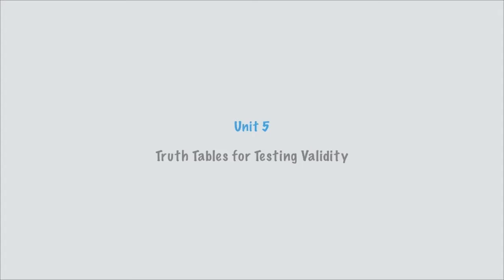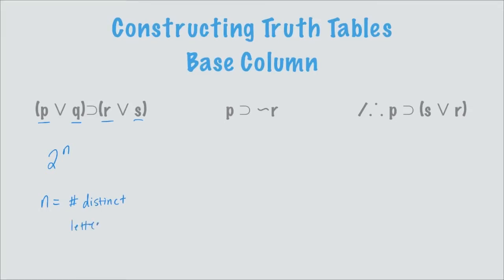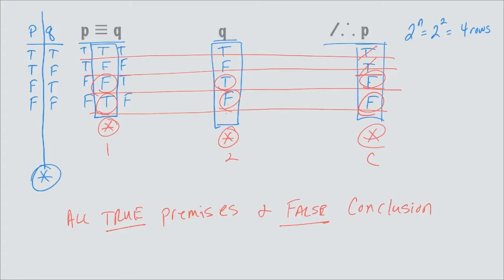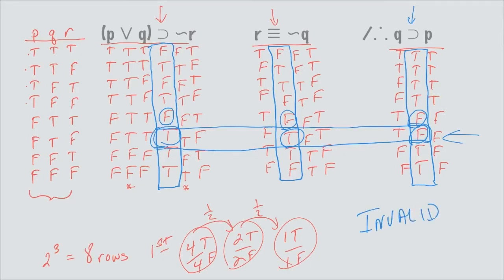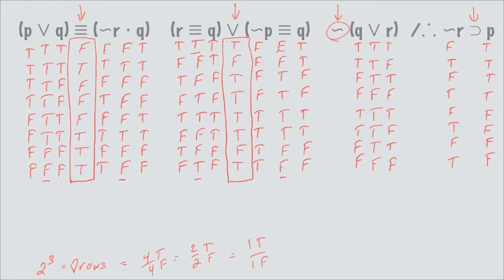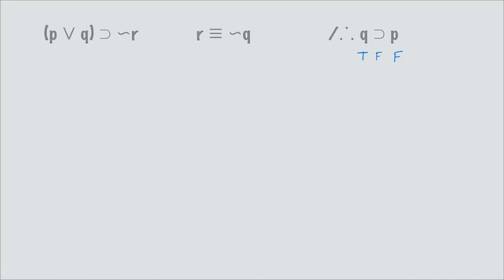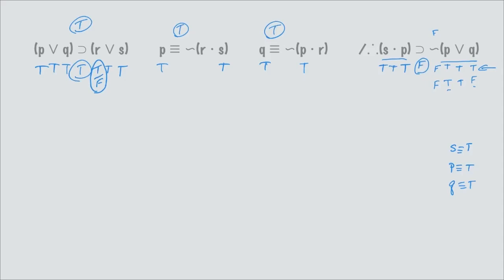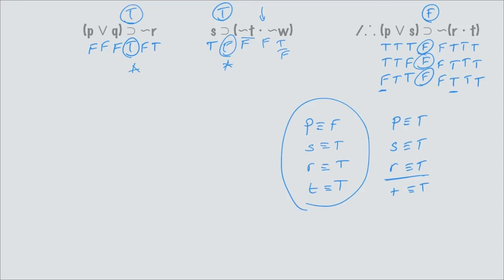Logic Unit5 revised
Truth Tables for Testing Validity